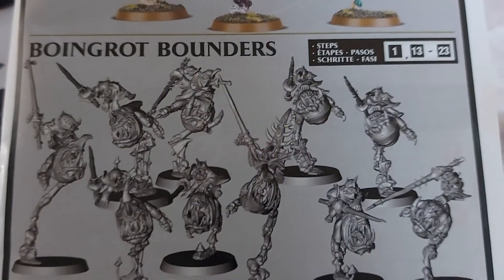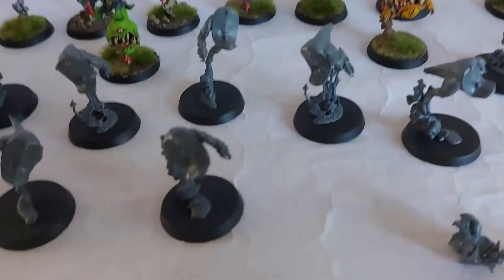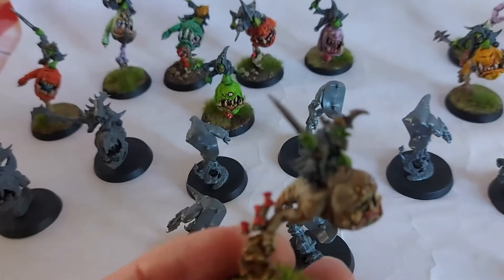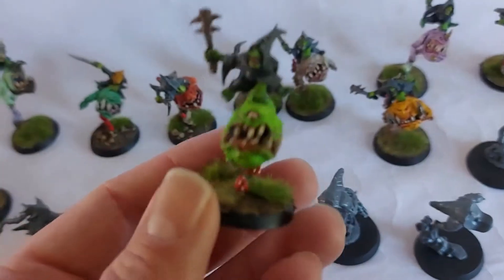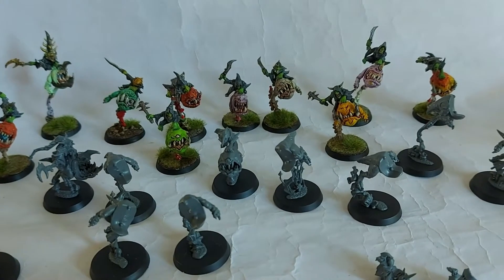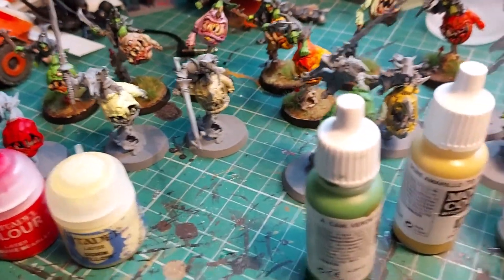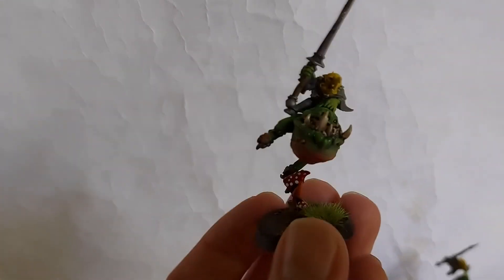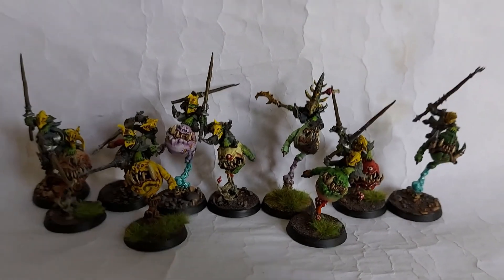Boingrot Bounders - building and painting diary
Next batch for my Gitz army